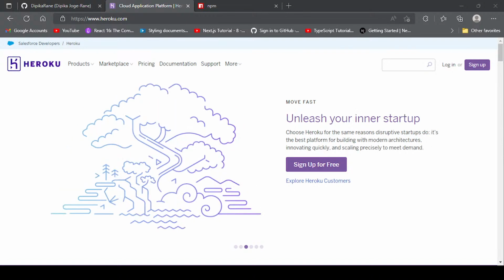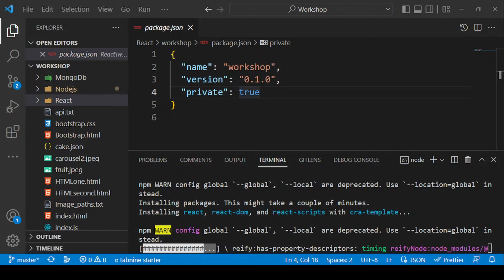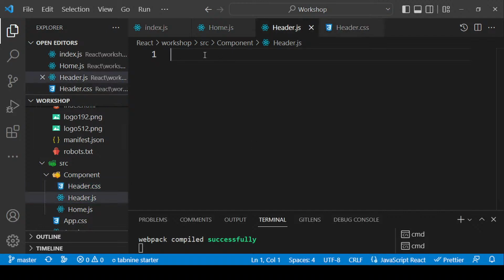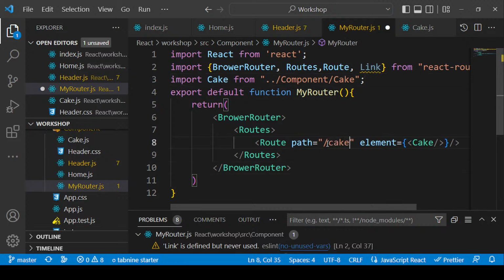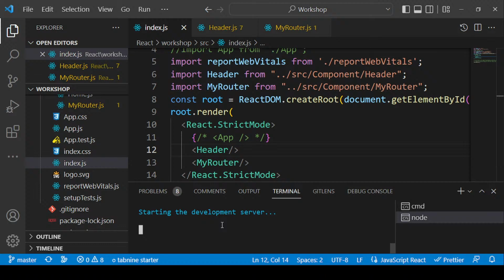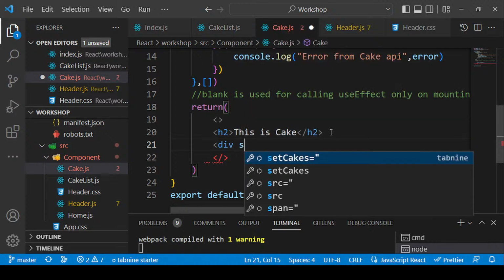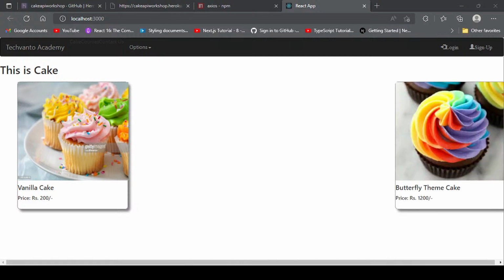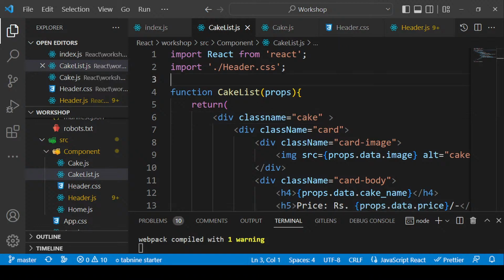[Day 4]Practical Workshop on Web Development By Techvanto Academy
Web development refers to building, creating, and an maintaining websites. It includes aspects such as web design, web publishing, web programming, and database management.